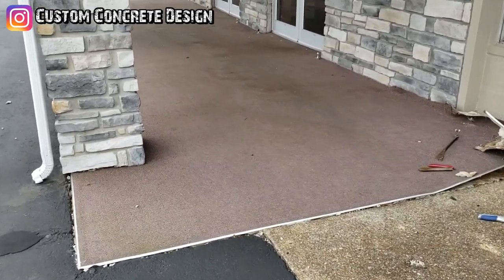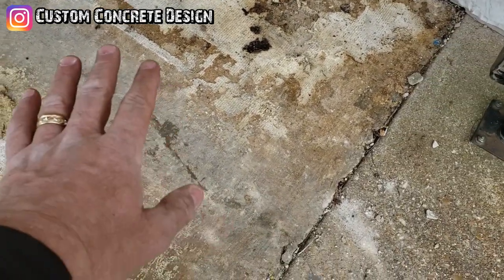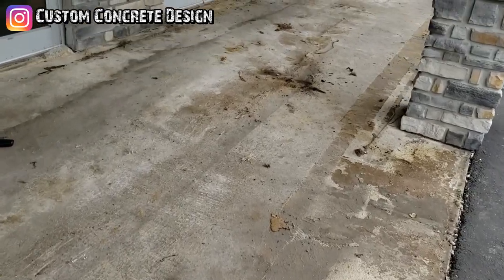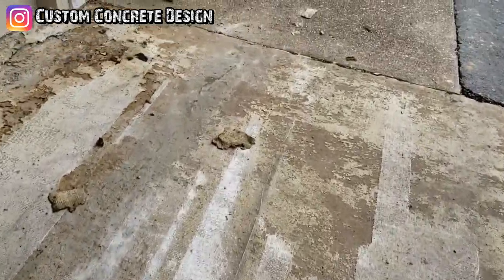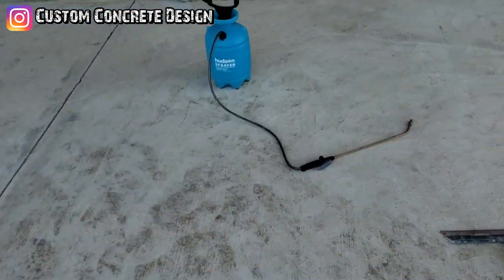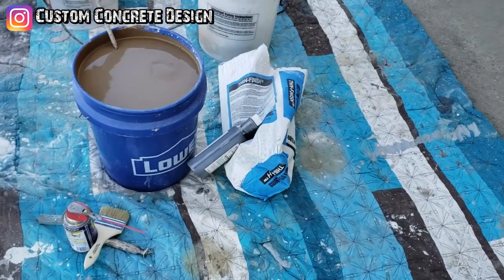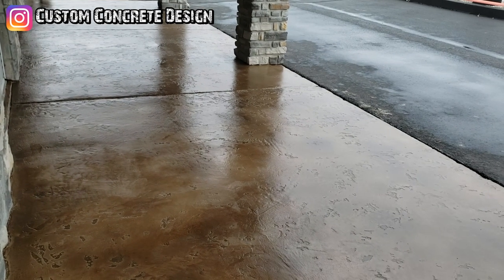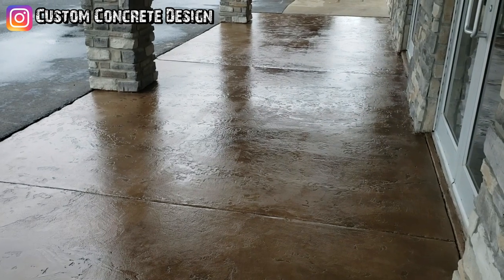Decorative CONCRETE | Resurfacing an OLD Church Concrete WALKWAY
Decorative CONCRETE | Resurfacing an OLD Church Concrete WALKWAY Visit My

Custom Concrete Design - Specializing in architectural decorative concrete resurfacing products inside and outside that will enhance the beauty of your existing concrete. Serving Lake of the Ozarks, Osage Beach, Sunrise Beach, Versailles, GreenView , Gravois Mills, Jefferson City, Camdenton, Eldon, Lebanon, Rolla, and surrounding areas in Central Missouri.

► Mr. LongArm Pro-Pole Extension

🔥 Popular and Unique Floors 🔥